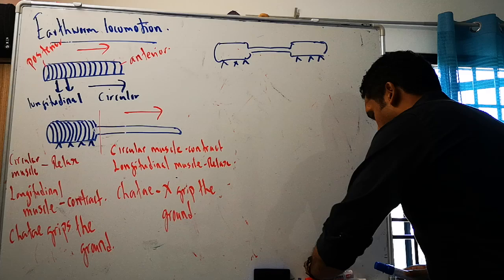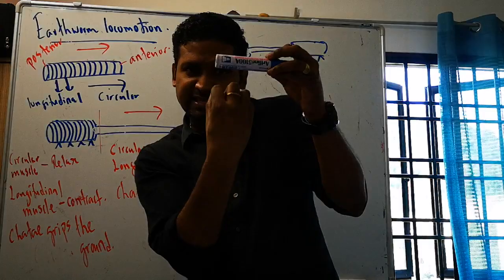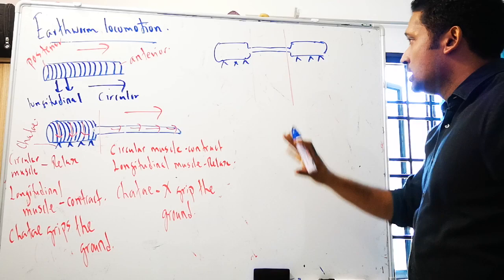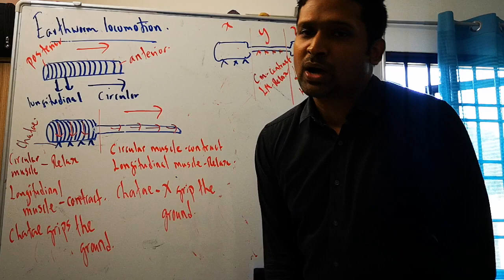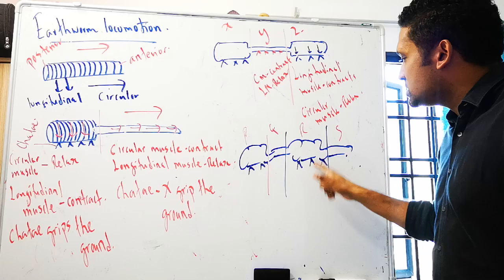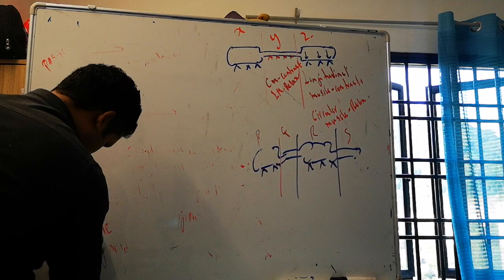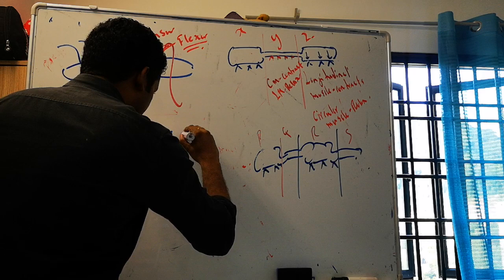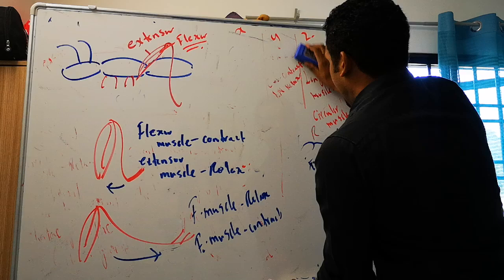Earthworm & insect locomotion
Biology SPM